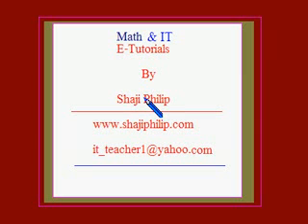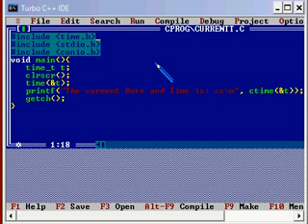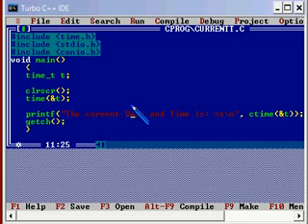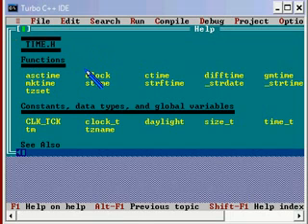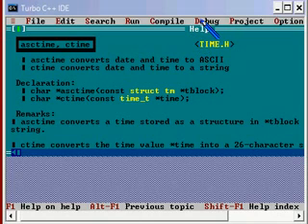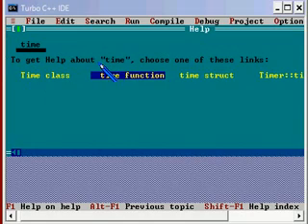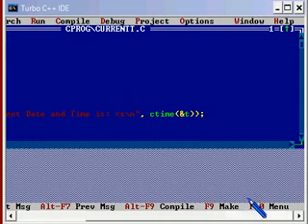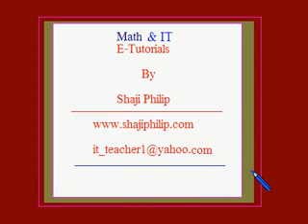C C++ Programming Tutorial current time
C++ Programming Tutorial 39 string Pointer Arithmetic robot computer windows ladies electronics laser math technology gadget physics dance maker robots space experiment diy mechanics chemistry lego engineering algebra robotics aviation lecture lab biology education maths mathematics interactive artificial trio research basic numbers calculus intelligence dancing example downloads environment using free geometry inspector project howto hacks instructions "hot topics"